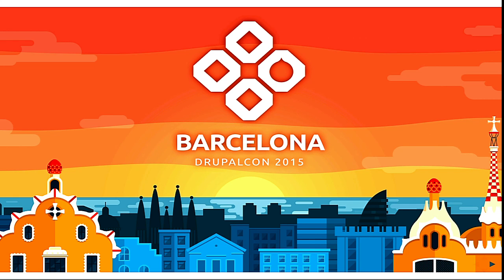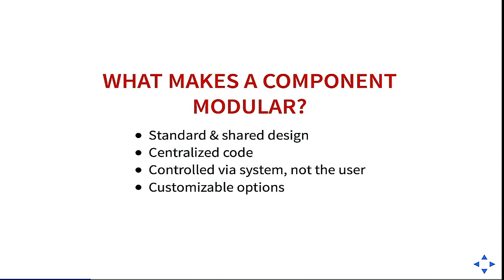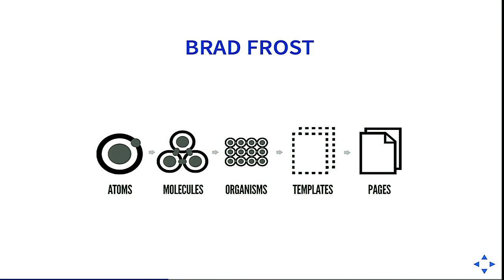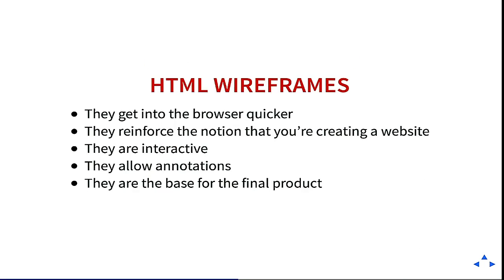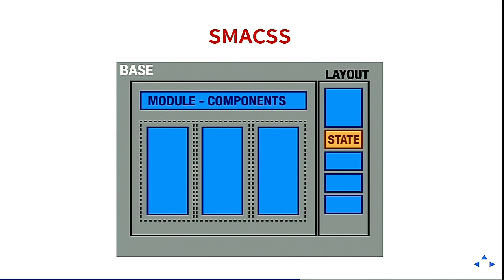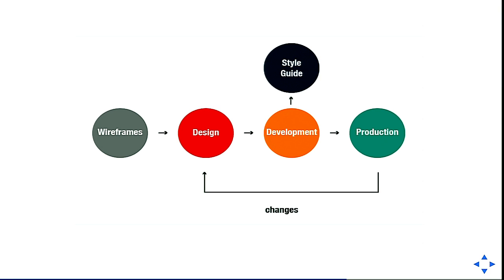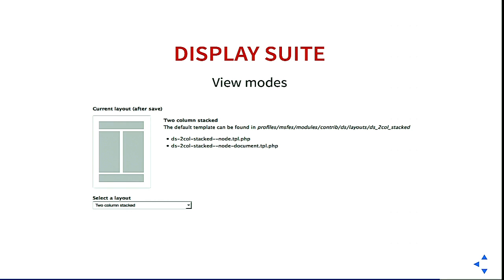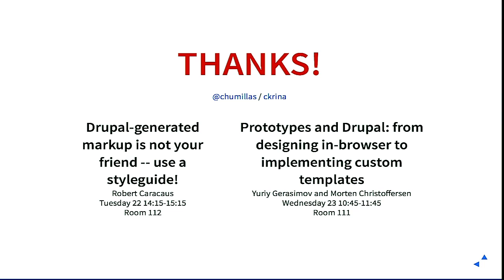DrupalCon Barcelona 2015: Component Driven Design and Development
The Web is in permanent evolution, specially the Front end world. Solutions like Responsive Web Design have transformed our day-to-day and forced us to rethink our workflow constantly.

Working with components means to take a step back to integrate and improve this workflow. New tools and methodologies that can help us are appearing every day and it only takes small mindset shifts to take full advantage of them.

Atomic design is an amazing example of these methodologies that are able to assist us with this change. It relies on interlocking components, from small bits like labels (atoms) to large systems like full page templates.
This applies to all the pieces involved in the Front end layer: from the design to the prototype creation or the final code, or also live Styleguides like KSS or CSS methodologies like BEM or SMACSS.
On top of all the above, it will allow us to test our Front end layer, avoiding regressions and preparing it for large-scale projects.

In this session, we will cover:

What is a component
How CSS methodologies like BEM or SMACSS can help to create or use components
Why Design Systems are necessary
When can we introduce this changes in our process
Why Stylesguides can make the difference
What can we do to have a more component-based Drupal project